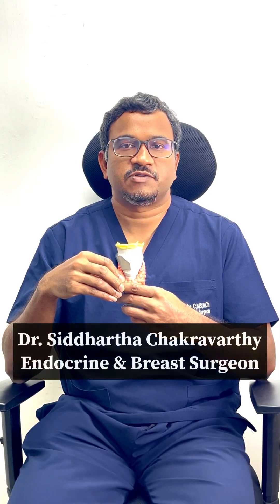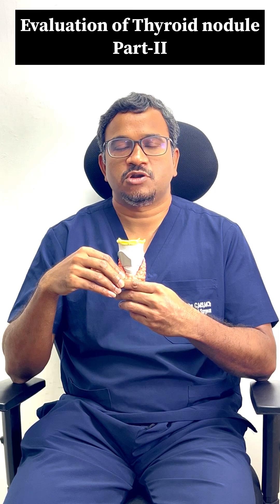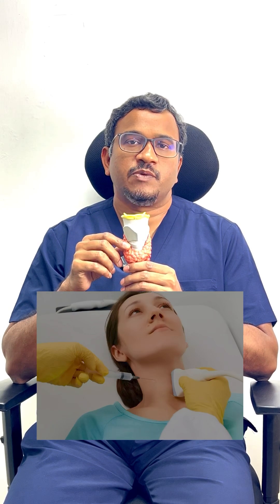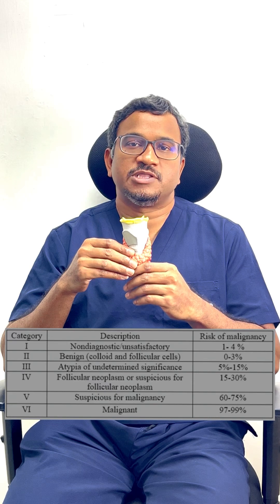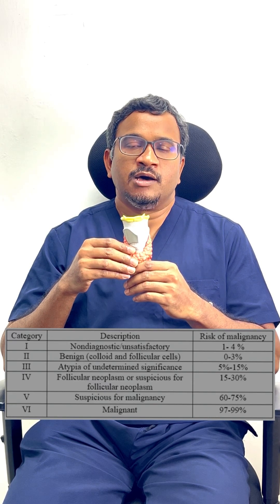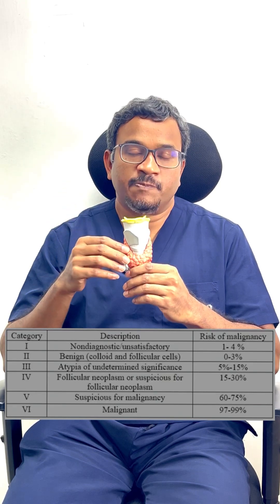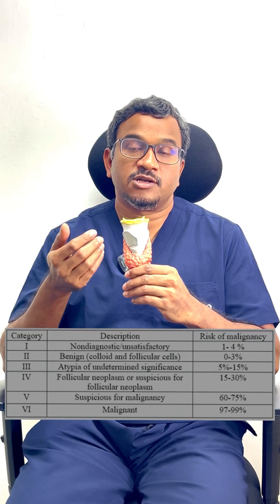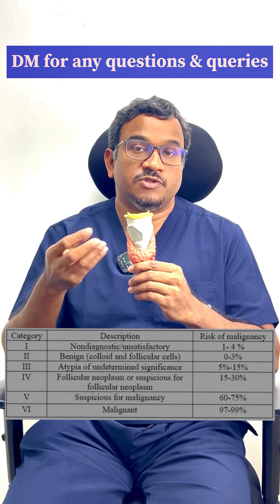Evaluation of Thyroid nodule || Part-II || Dr. Siddhartha Chakravarthy || Apollo hospital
Dr. Siddhartha Chakravarthy
🎓 MBBS, MS, MCh (Endocrine & Breast Surgery, CMC Vellore)
🇨🇳 Fellowship in ultrasound guided ablation of thyroid and breast tumours (Beijing and Turkey)
🏥 Apollo Hospitals, Jubilee Hills, Hyderabad
🧠 Expert in Thyroid, Parathyroid, Adrenal & Breast Tumors
🔍 Scarless Thyroidectomy | Robotic & Laparoscopic
Non-surgical Thyroid Treatment
📩 DM for appointments & queries